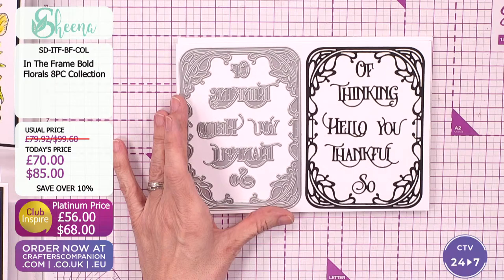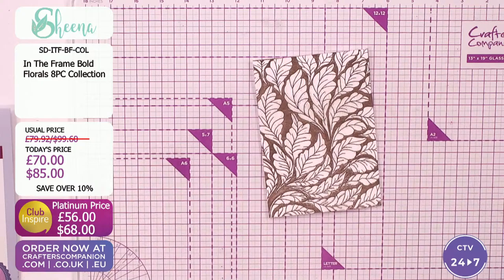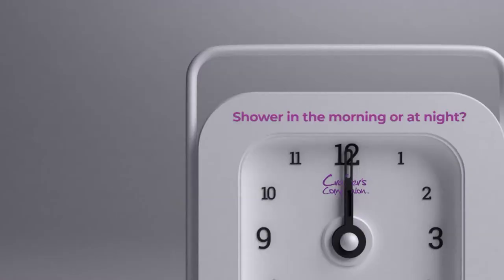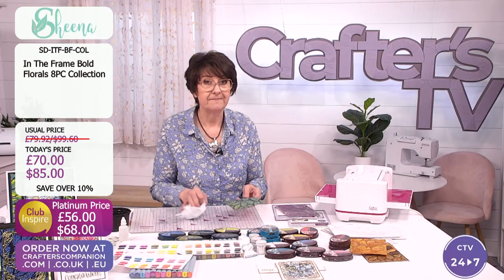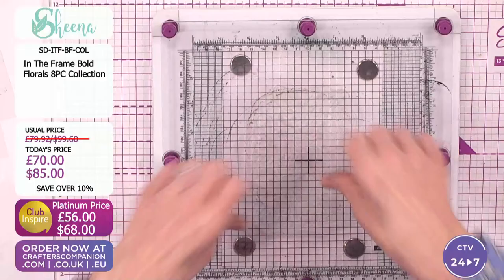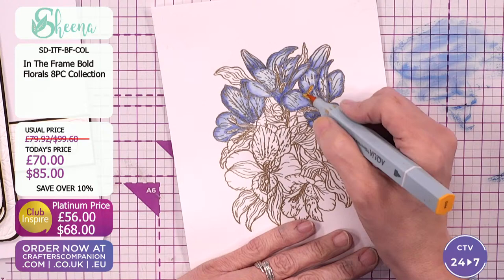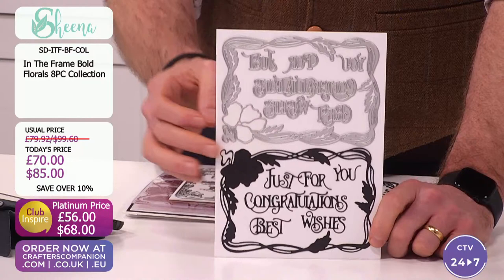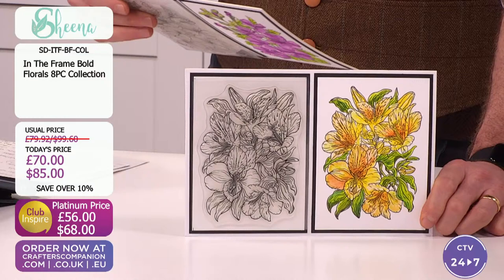Launch Day: NEW Sheena Douglass In The Frame Bold Florals (13 March 2024)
Join us for Launch Day - an amazing in-depth look at new products launching today on Crafter's TV! Ben Moseby & Sheena Douglass will be here from 1pm UK 🇬🇧 / 9am ET 🇺🇸 with all the details, demonstrations, offers, and inspiration!